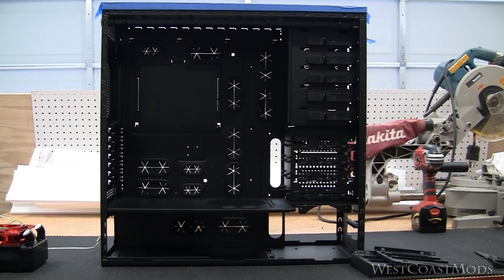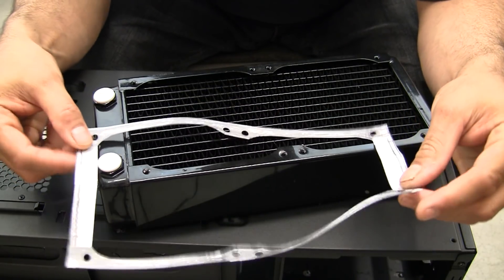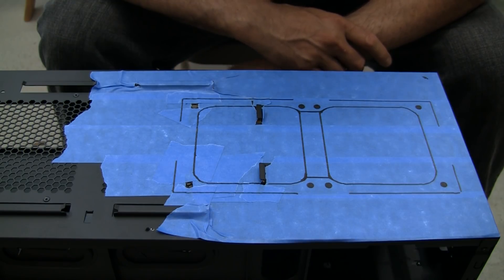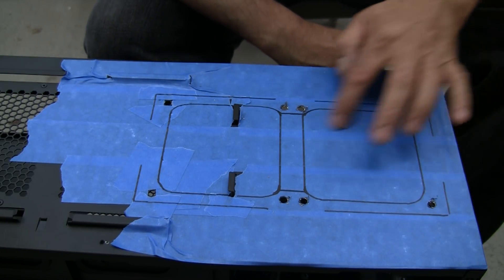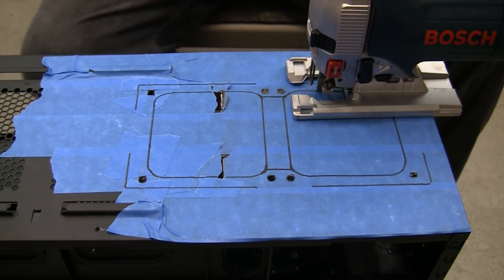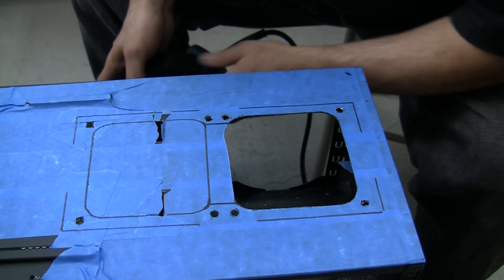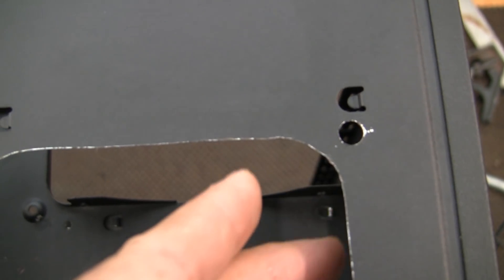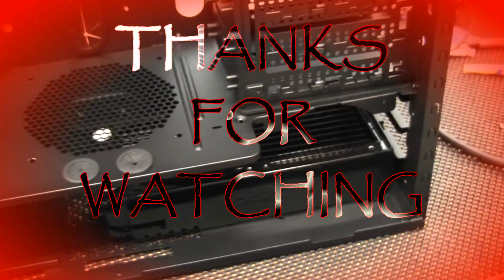Corsair Obsidian - Modding The Case For a 240 Rad - Part 2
Here is part 2 of the case mod needed to install a 240 Rad at the bottom of the Corsair Obsidian case. I will show you how I made the template for the 240 rad and how I cut out the vent opening. This mod is not that complicated, but it does require a little bit of planning and some patience.

SPECS:

Asus Rampage Extreme III
i7 930
6GB Mushkin Redline 2000mhz
(2) Powercolor hd5870 w/ EK Waterblocks
Intel x25-M 160 GB SSD
Samsung F3 Spinpoint 1TB
Enermax Revolution 1050w
Lite-On 24x DVD Burner
Lamptron Fan Controller
OCZ XTC Ram Cooler

WATERCOOLING COMPONENTS:

Alphacool HF 14 Yellowstone
EK-FB RE3 Acetal+Nickel Acetal Waterblock
XSPC RX360 Radiator
XSPC RX240 Radiator
(2)  - Danger Den/Laing DDC 3.25 -12V 18 Watt Version Pumps WITH 1/2 inch adapters
XSPC Dual 5.25" Bay Reservoir
Bitspower Premium G1/4" High Flow 1/2" Fitting
PrimoFlex Pro UV Red Tubing -1/2in. ID X 3/4" OD
13- Enermax Apollish Twister Bearing 120mm LED Fans
8 - MNPCTech "Skull" 120mm Acrylic Fan Grill
Bitspower UV Mesh Radguard 120

Cheers
LazyMan :-)